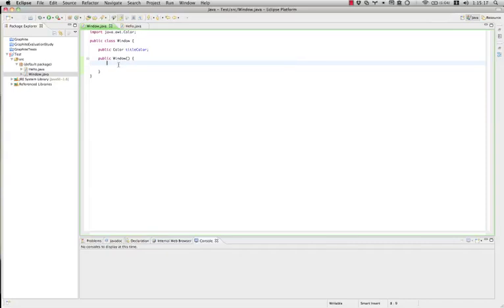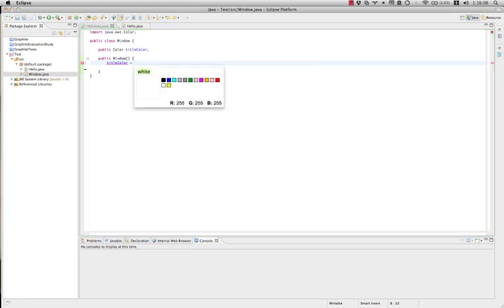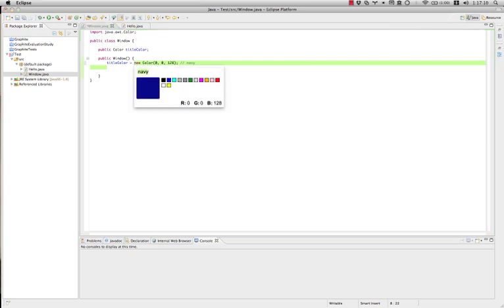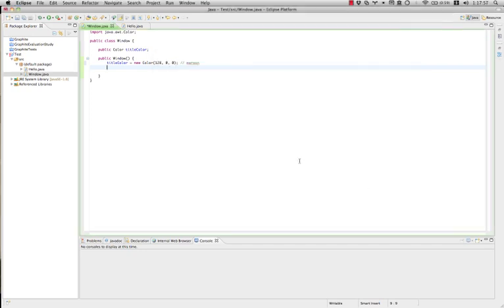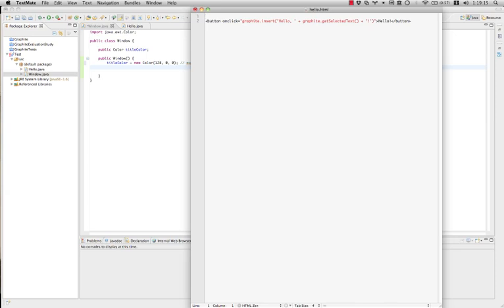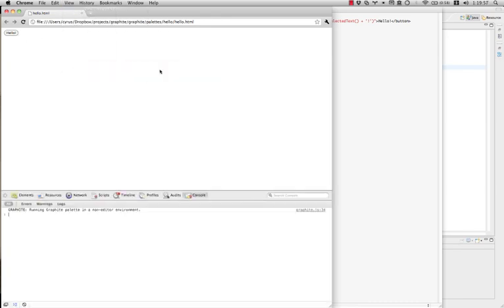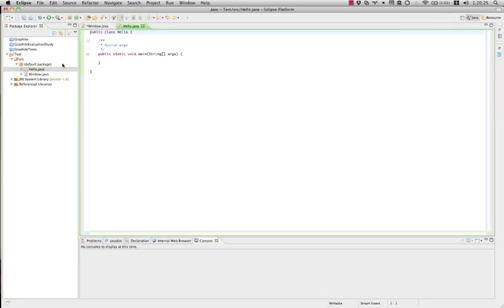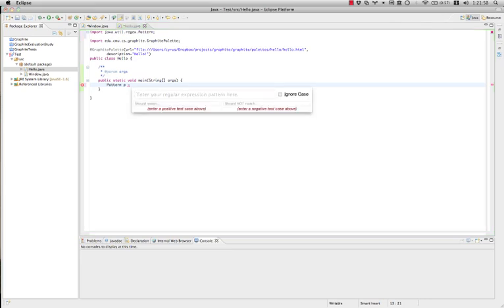Active Code Completion with Graphite